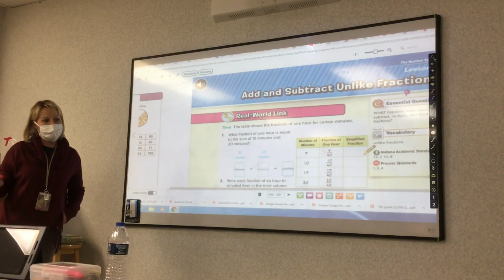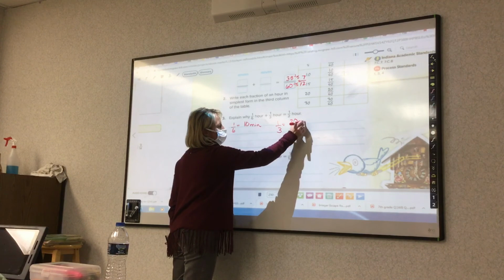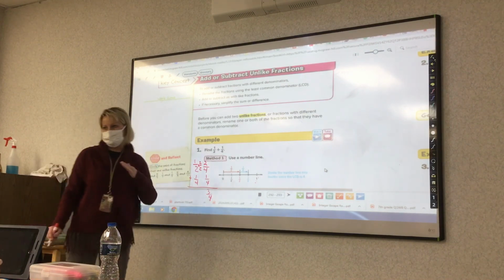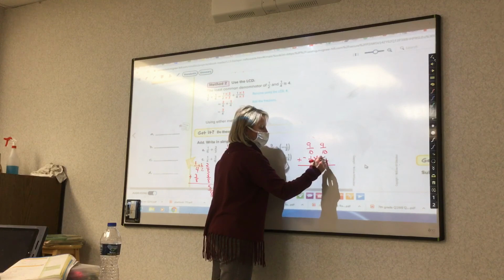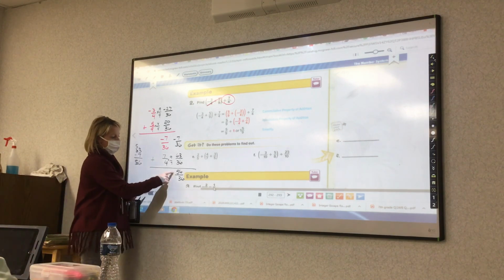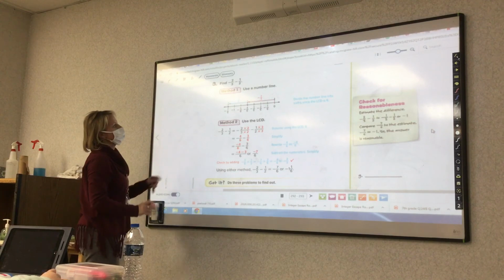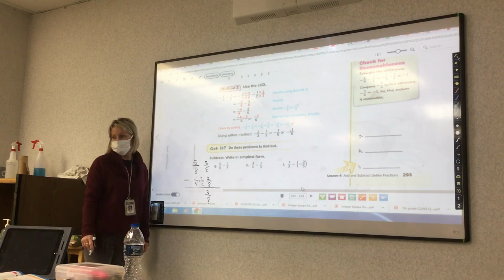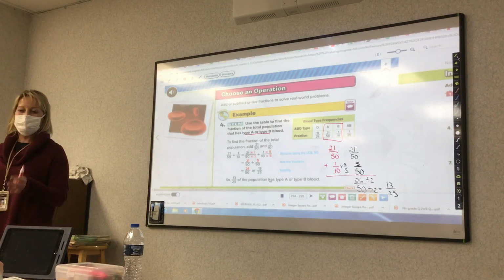chap 4 les 4 Add &subtract unlike denominators